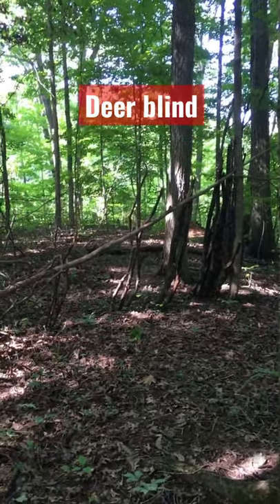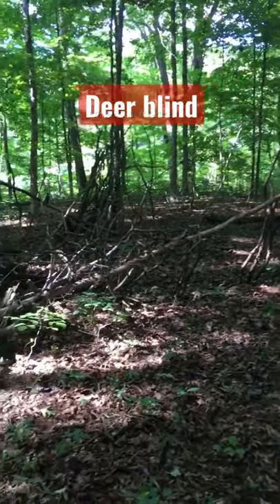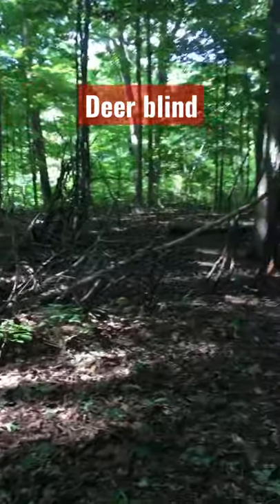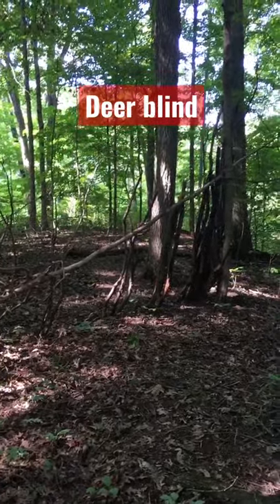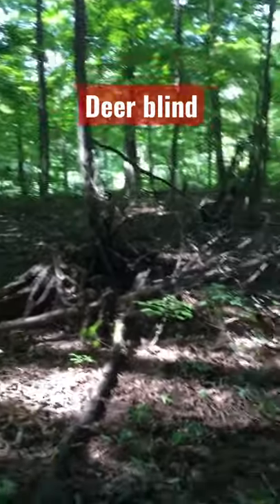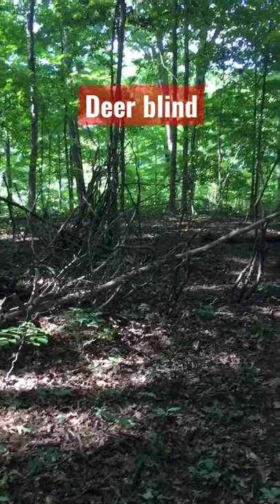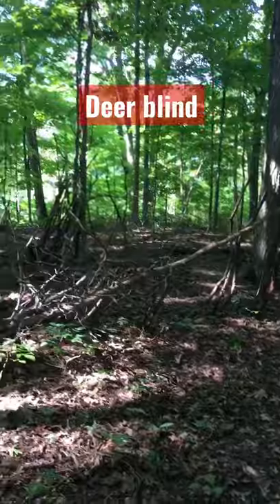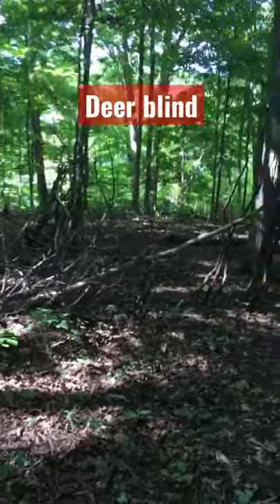Homemade Deer Blind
My hodge podge of throwing some limbs together for a makeshift ground blind.